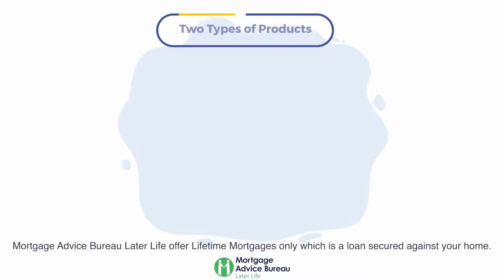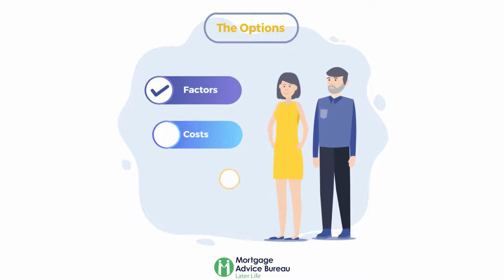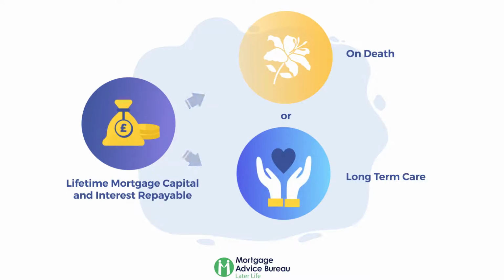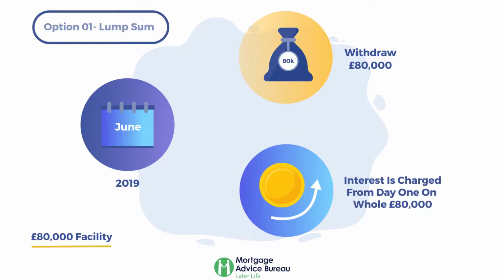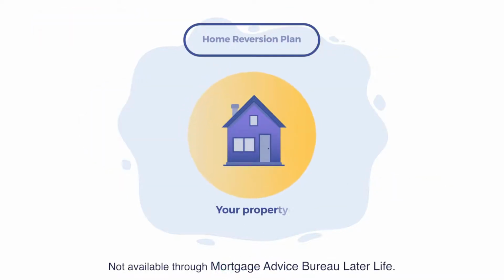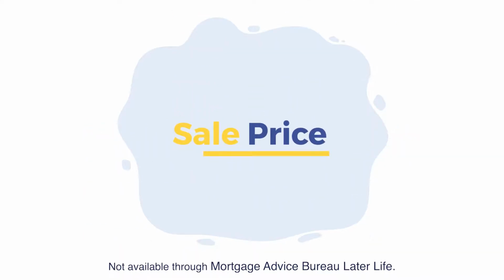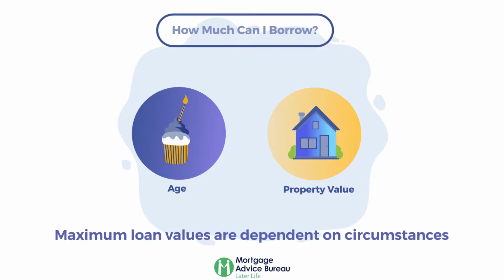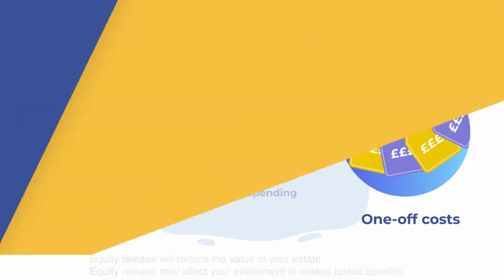Equity Release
Later Life Lending - Equity Release